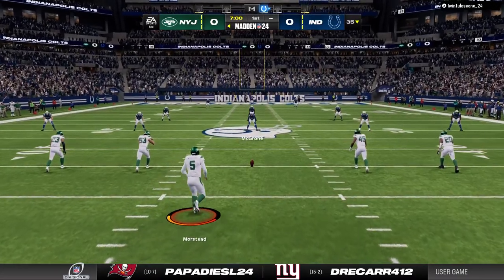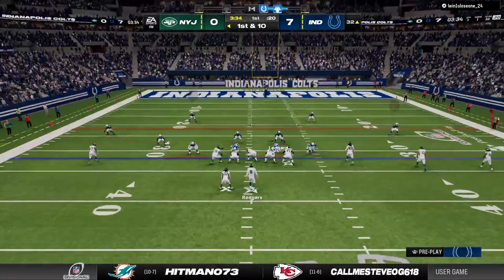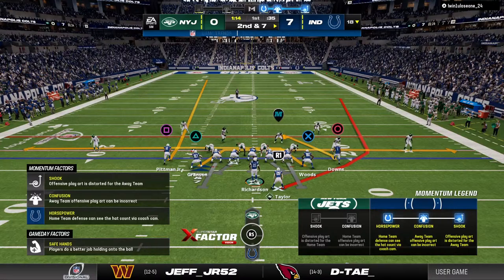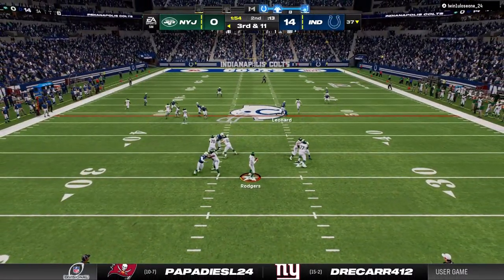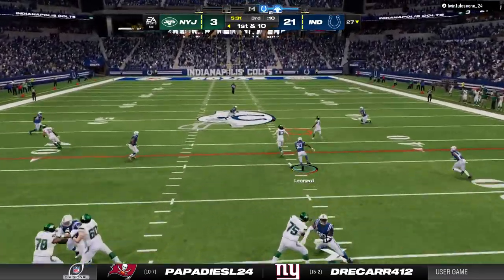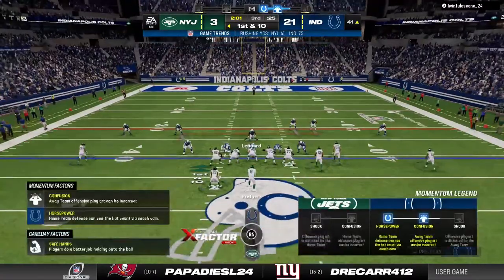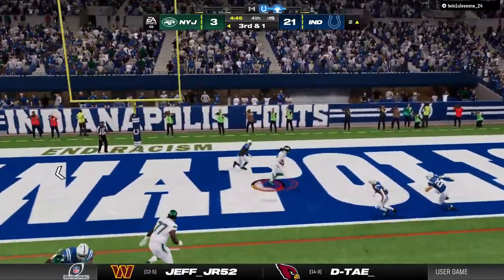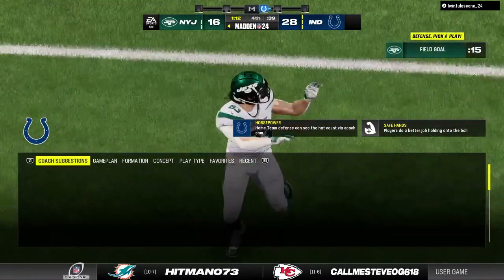Division Jets v Colts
C2C Wildcard